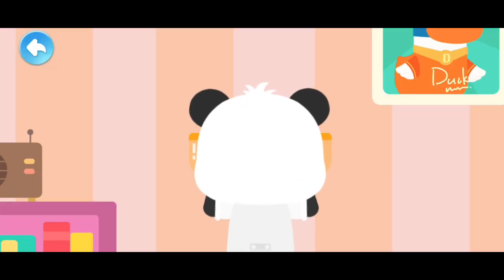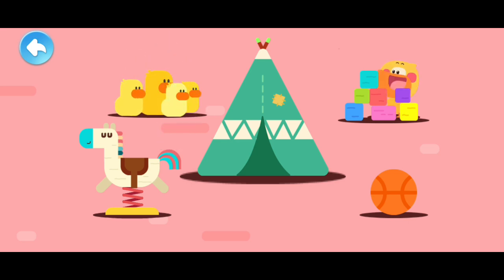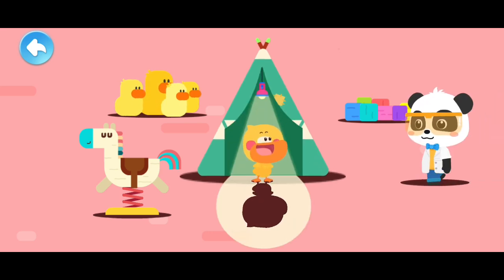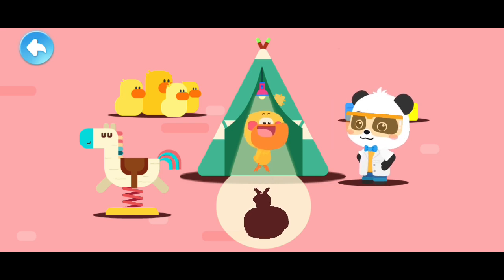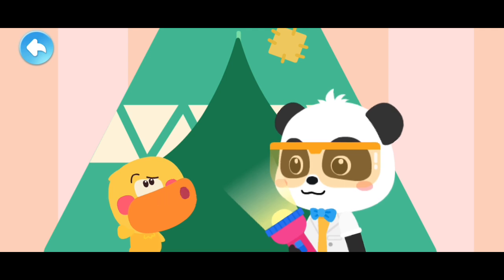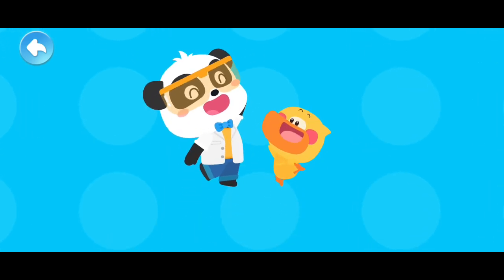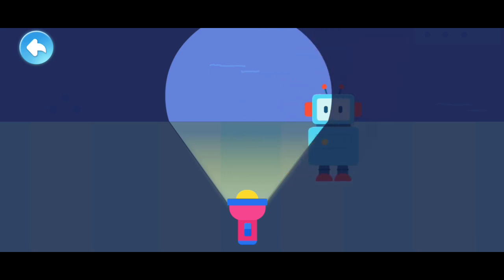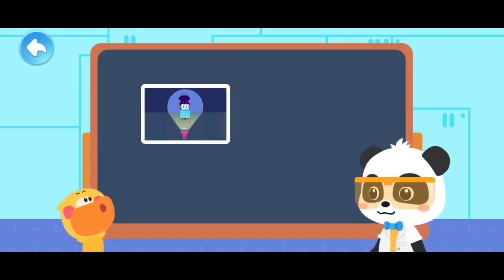Learn Why there are Shadows Part 2 - BabyBus